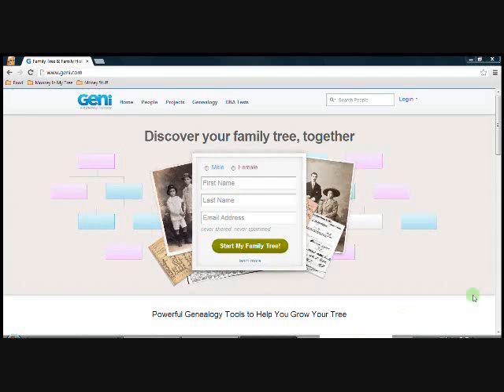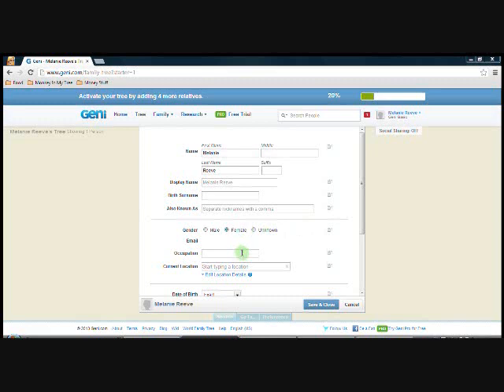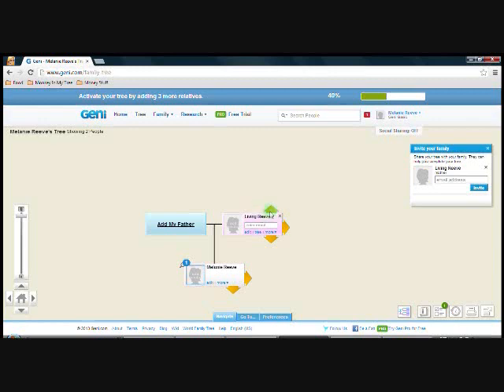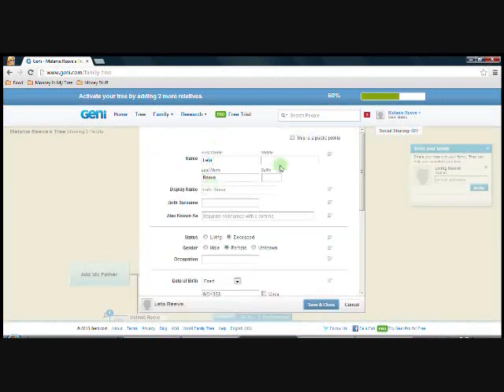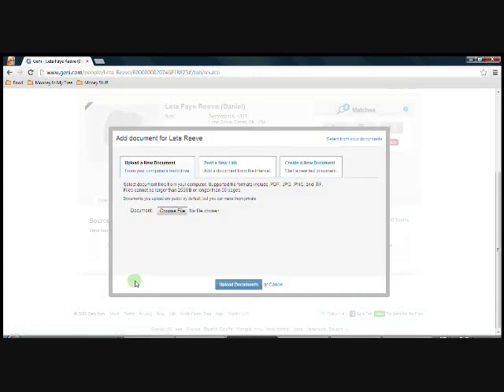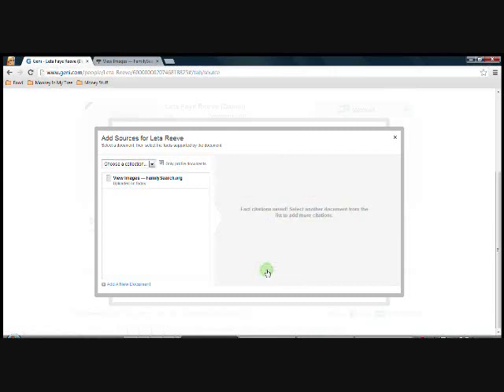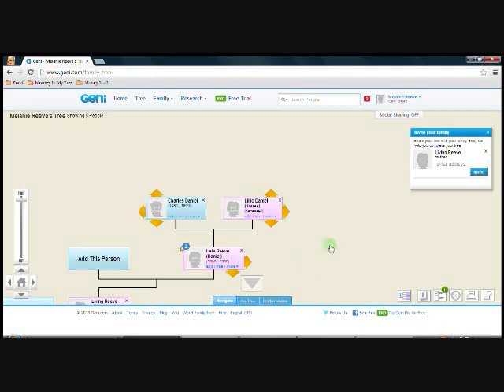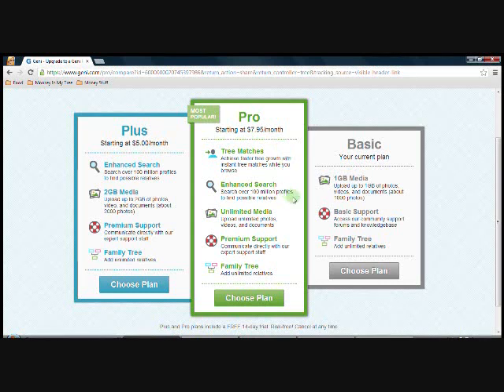Episode 2 - Online Family Tree Program Reviews: Geni.com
In this episode of Mel's Genealogy Show, we take a quick look at Geni.com. You will see how to sign up and get started using the site and adding your relatives to your family tree. Host and family historian, Melanie Reeve, also gives her take on the site.

Geni.com is now a part of MyHeritage.